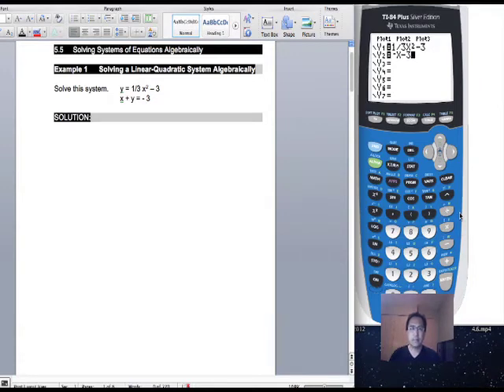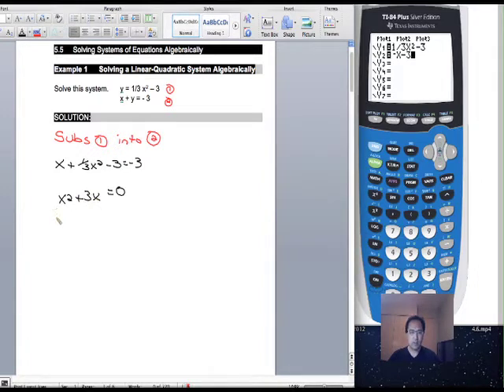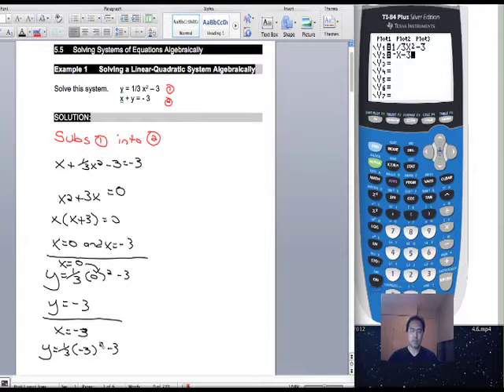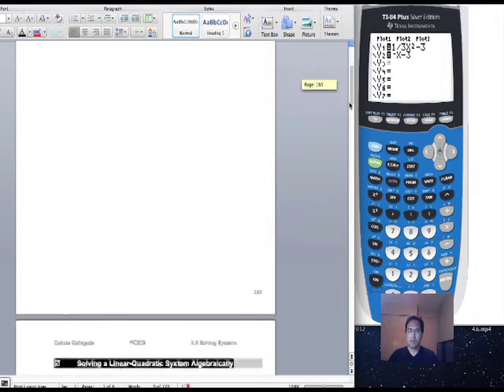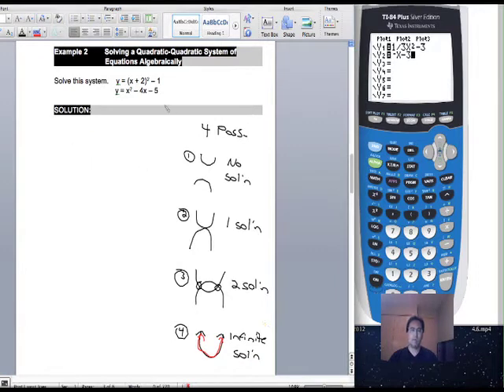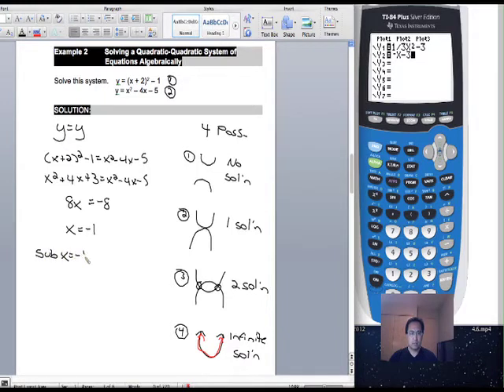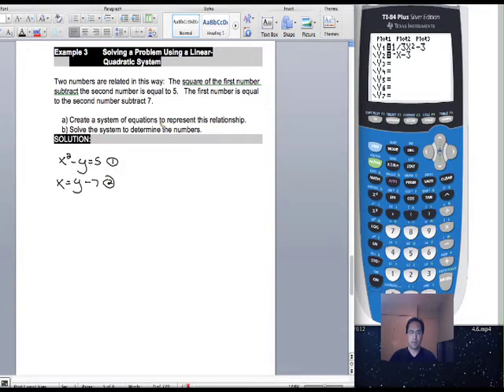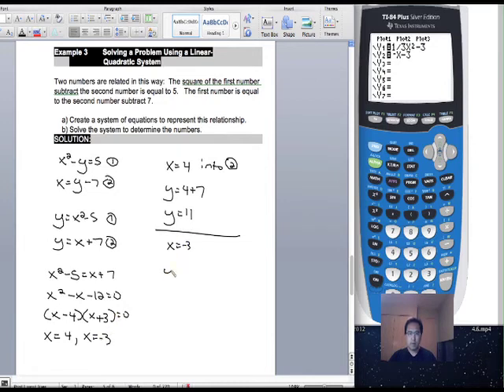Flipped lesson for Solving Systems Algebraically